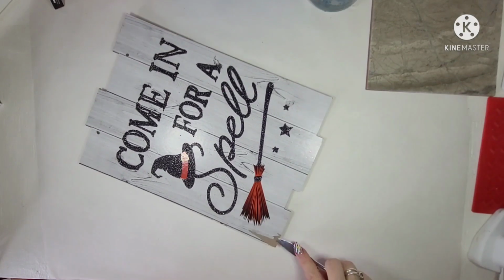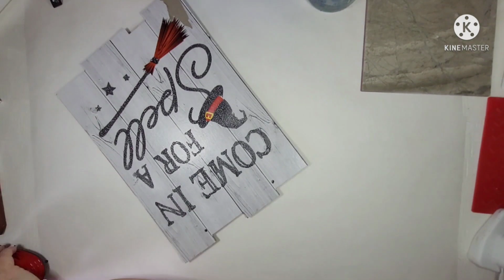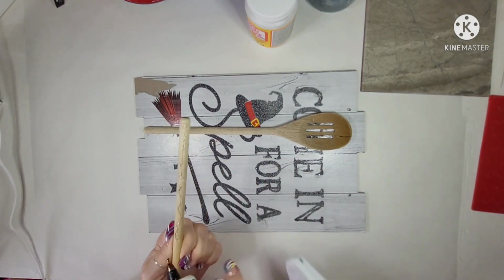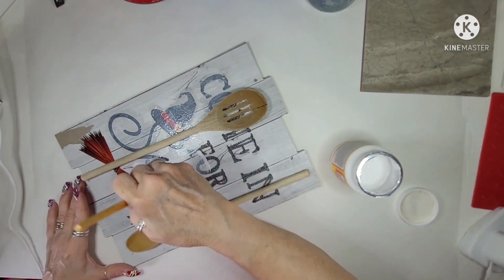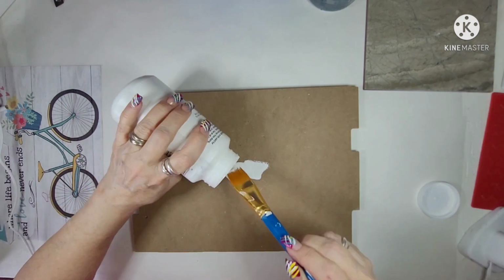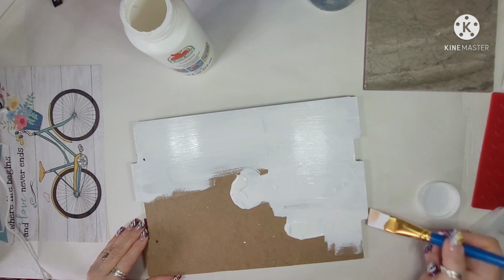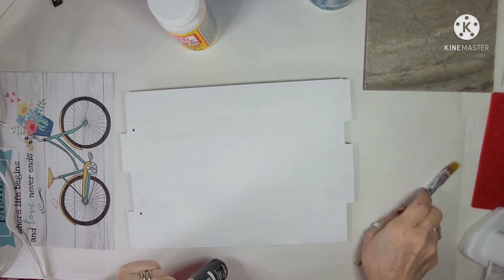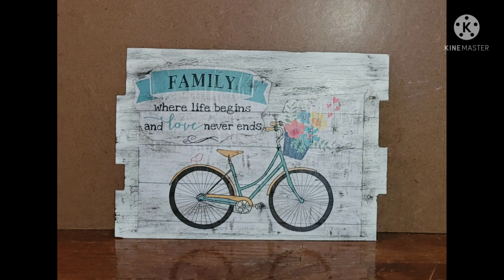DOLLAR TREE CALENDAR DECOR | HELLO FALL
And please send the video links to me when you are finished.